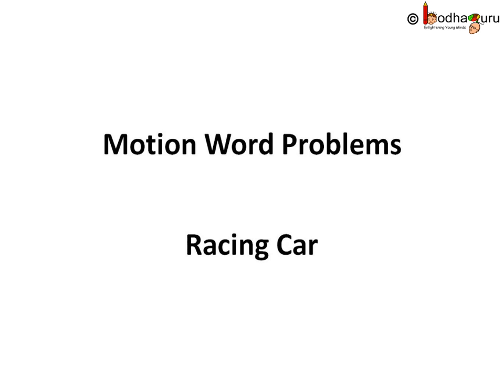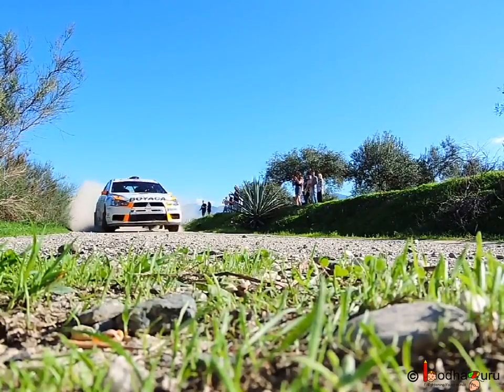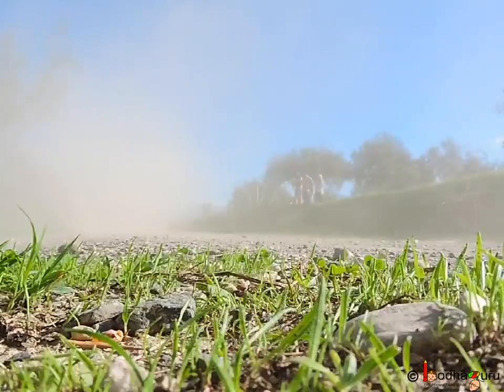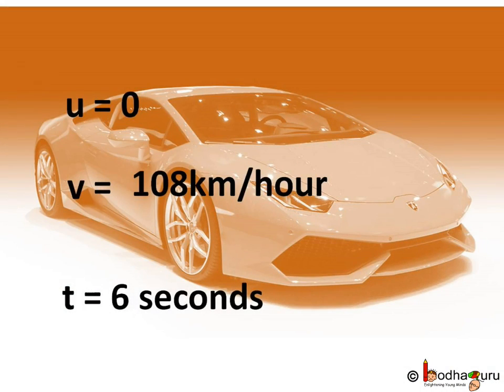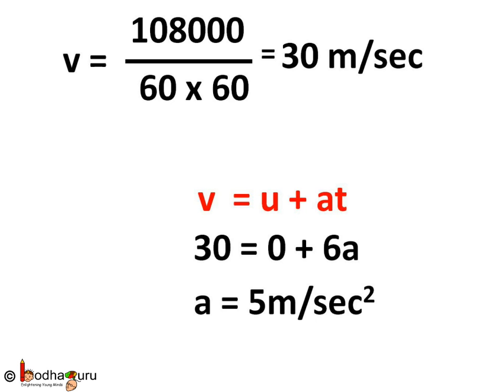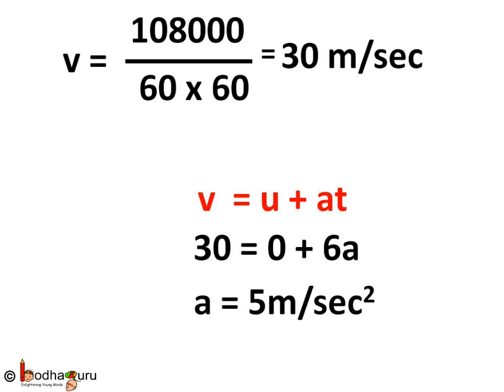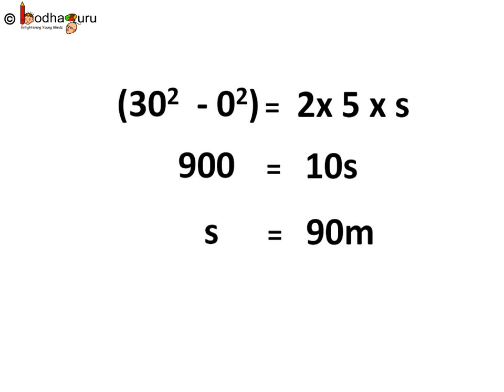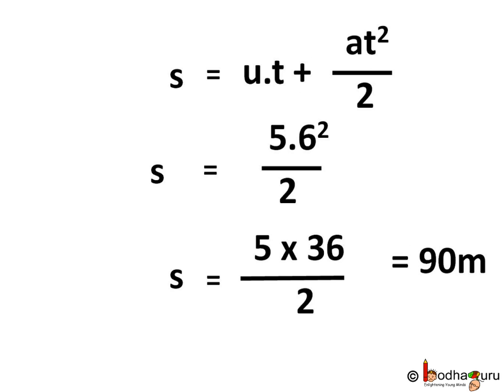Physics - Motion word problems (Acceleration) - Motion - Part 7 - English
This Physics video explains how  to solve word problems related to motion involving acceleration. This video is meant for students studying in class 9 and 10 in CBSE/NCERT and other state boards.
Team BodhaGuru